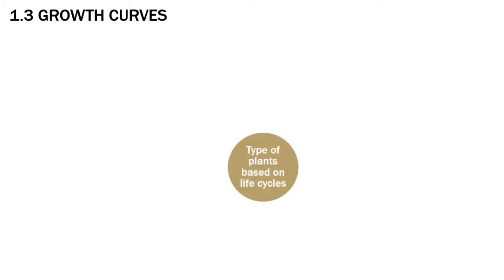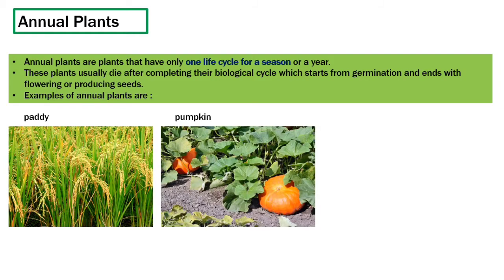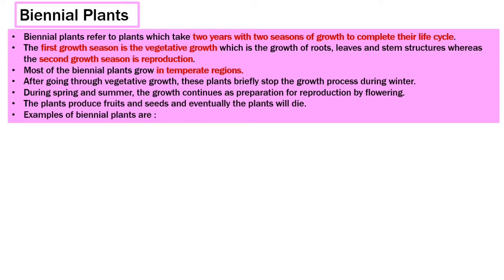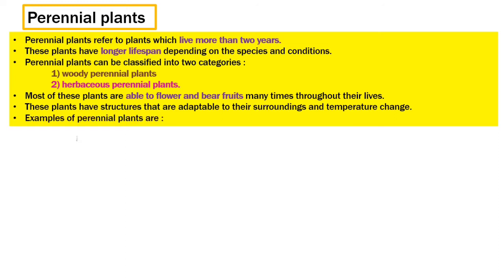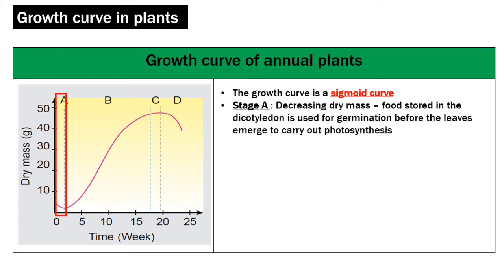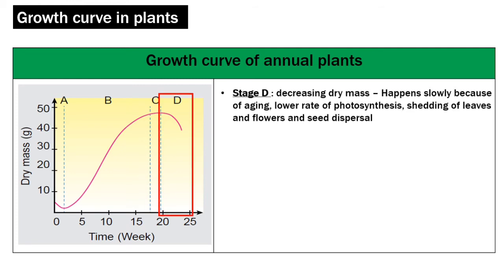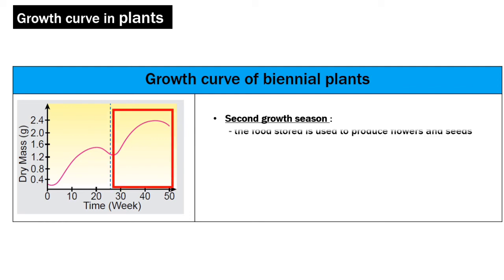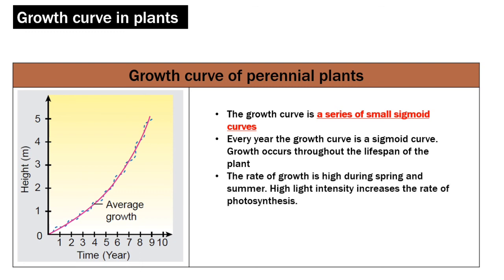BIOLOGY FORM 5 KSSM : CHAPTER 1 SUBTOPIC 1.3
This video is about Subtopic 1.3 Growth Curve from Chapter 1